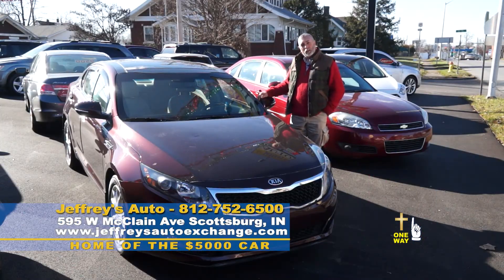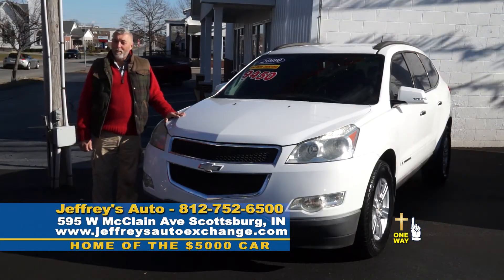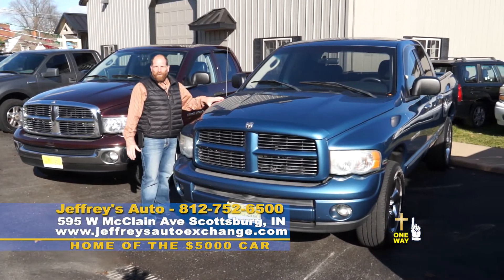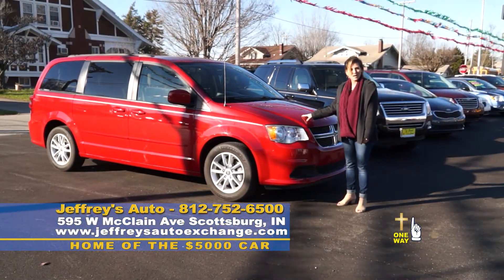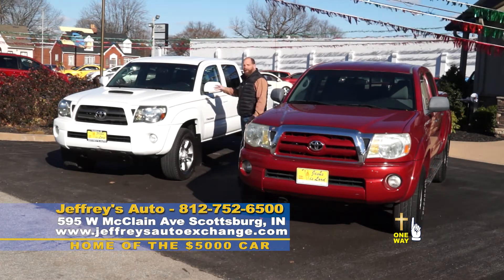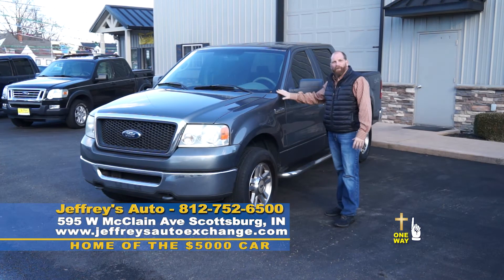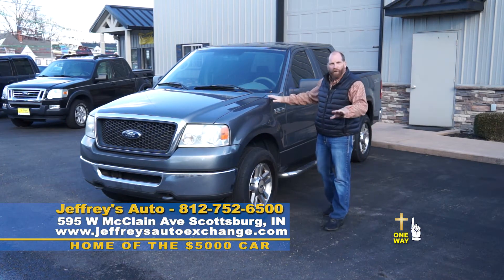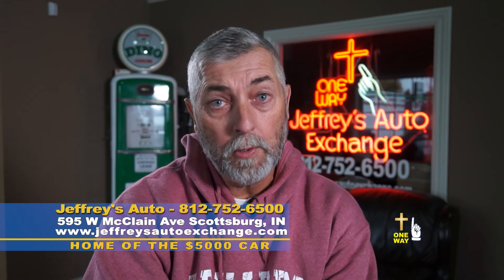JEFFERYS AUTO 12 11 17 A